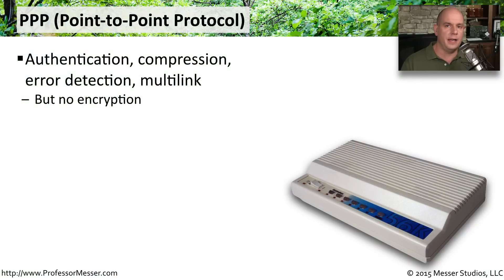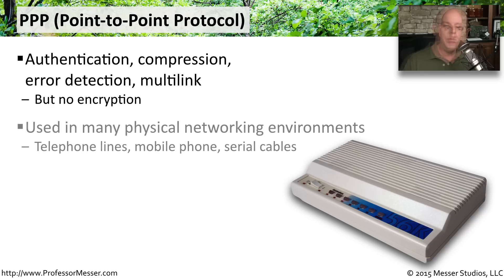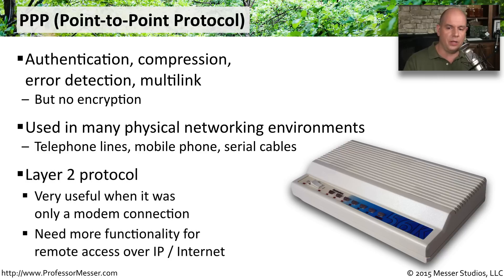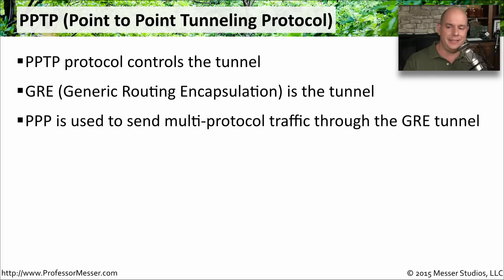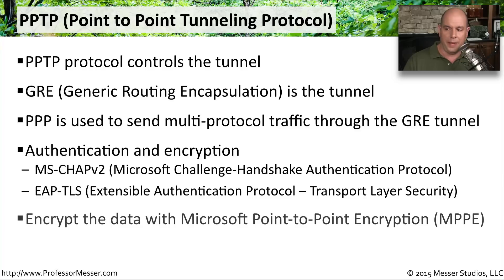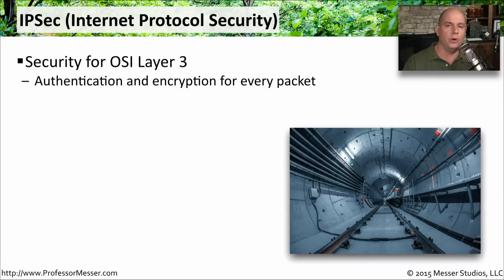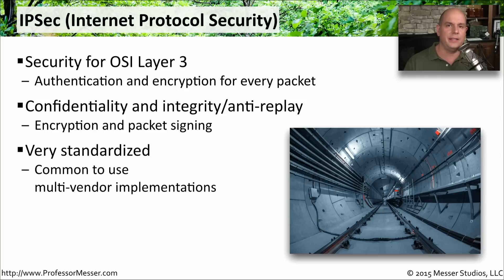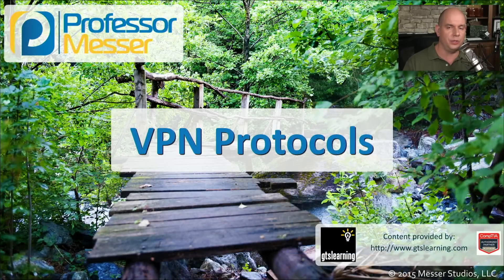VPN Protocols - CompTIA Network+ N10-006 - 1.2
As with most networking technologies, the details are in the protocols. In this video, you’ll learn about PPP, PPTP, SSL VPNs, and IPSec.